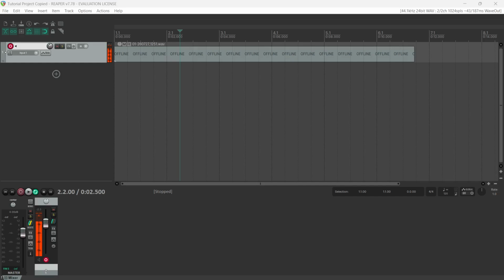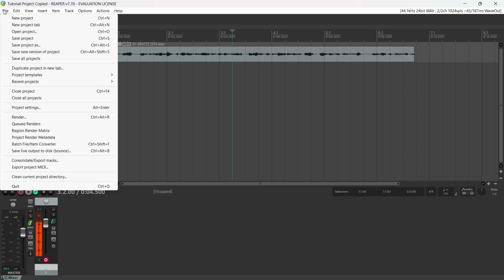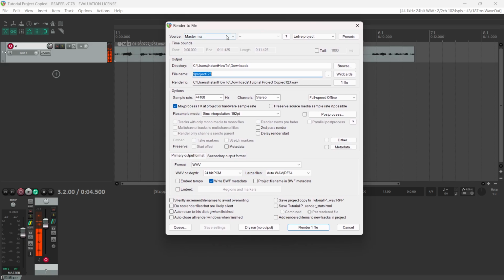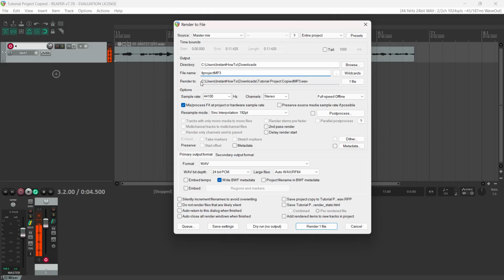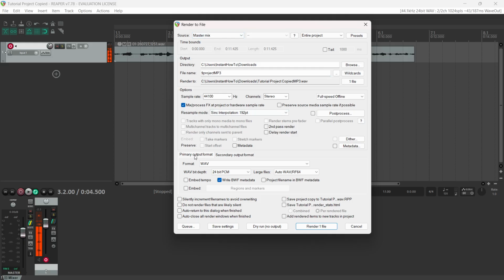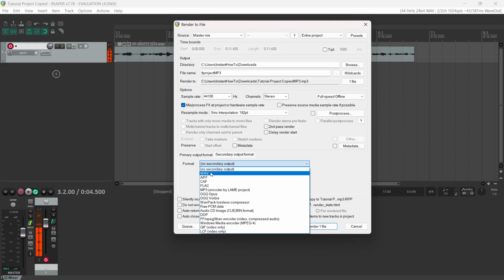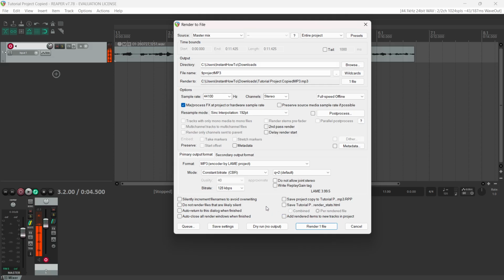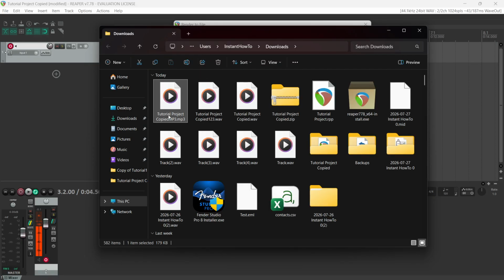How To EXPORT Your Song As An MP3 File In REAPER (QUICK & EASY) 2026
In this video, I'll show you how to export your song as an mp3 file in reaper. This is a full guide on how to render and save your music project as an mp3 format in 2026. In case you've been trying to share your song by exporting it as an mp3 in reaper, this is the video you need to see!